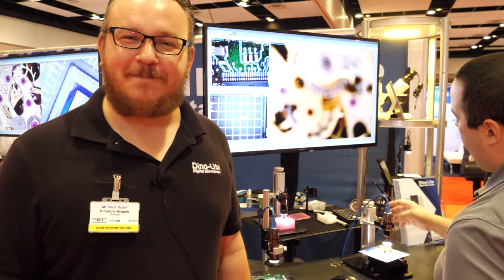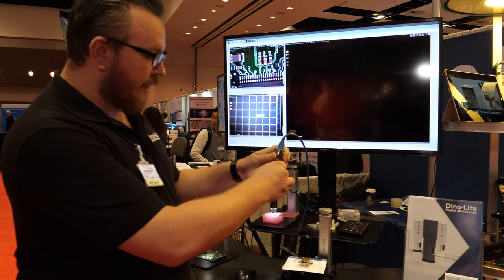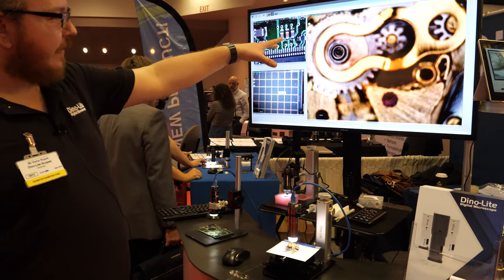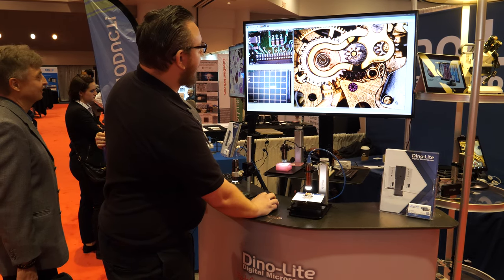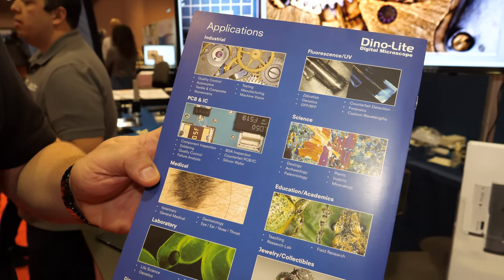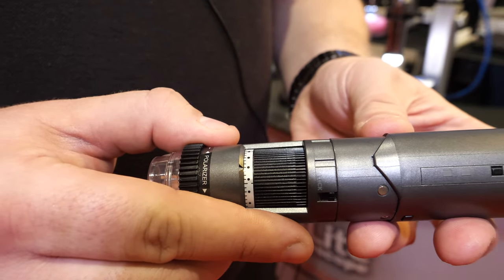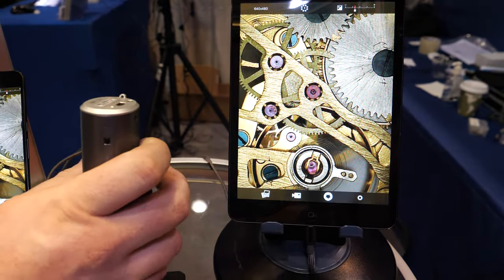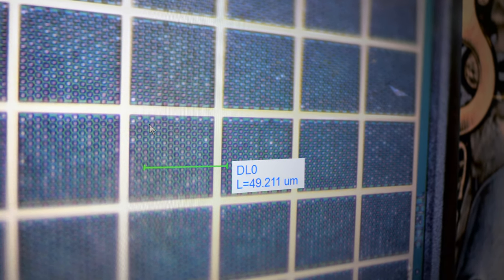Digital Microscope Allows You to View PCB 2 Microns in Diameter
Dino-Lite portable USB-powered digital microscopes. Most models provide 10x-220x magnification with features such as measurement and adjustable polarizer. The license-free software makes it easy to take snapshots, record videos, manipulate images, save and email discoveries.